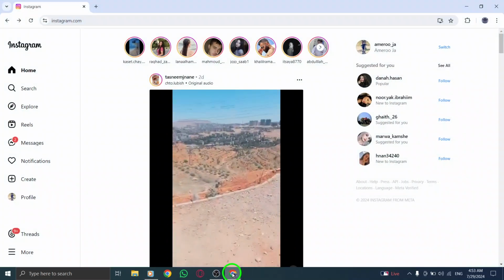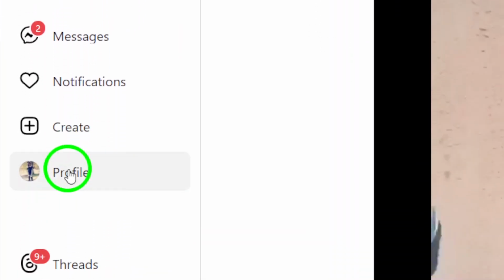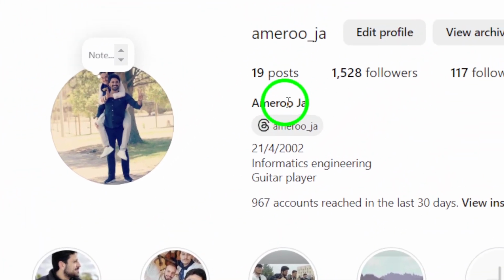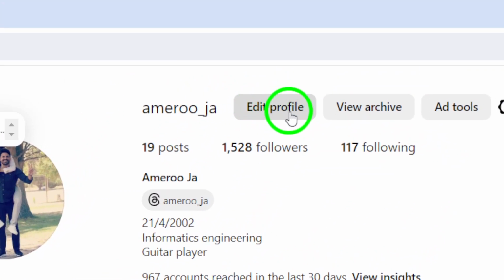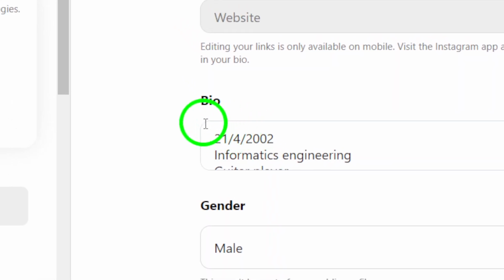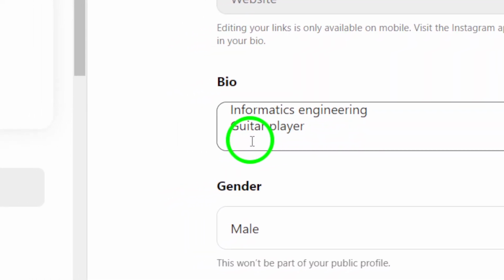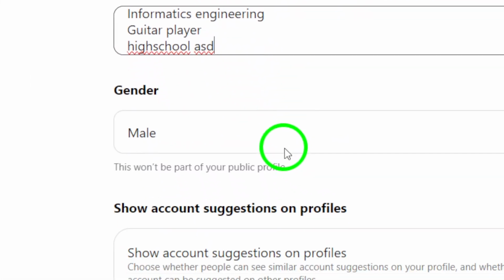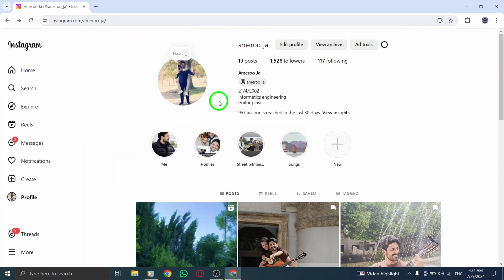How to Add Your High School On Instagram On PC (New Update)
Learn how to add your high school on Instagram using your PC with this easy-to-follow guide! In this video, we'll walk you through the new update that allows you to showcase your educational background right in your bio. Whether you're looking to connect with classmates or just want to represent your school, we've got you covered.
Follow these simple steps:

1- Open your account.
2- Tap your profile picture at the bottom right
3- Tap "Edit profile"
4- Tap "Bio"
5- Type your high school in your bio
6- When you're finished, scroll down and click Submit.

Now you can proudly display your high school on your Instagram profile.